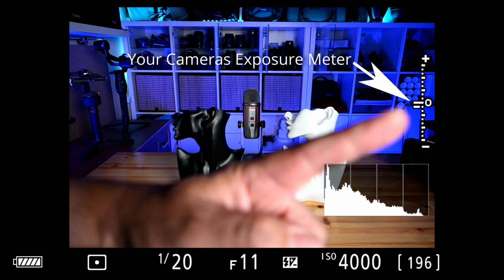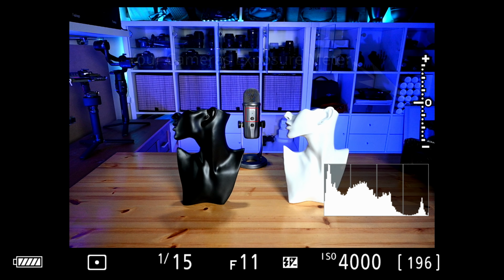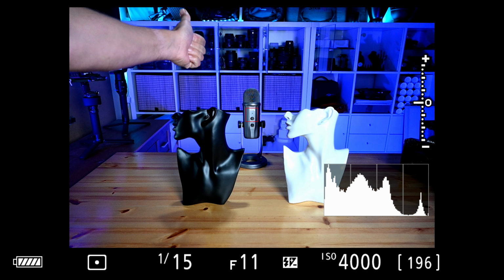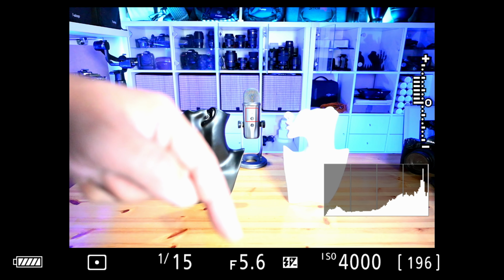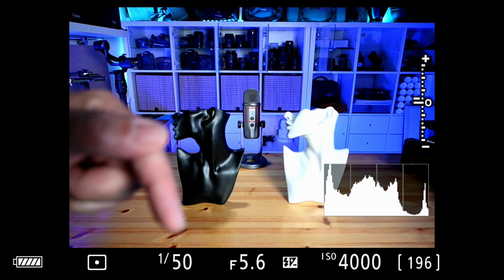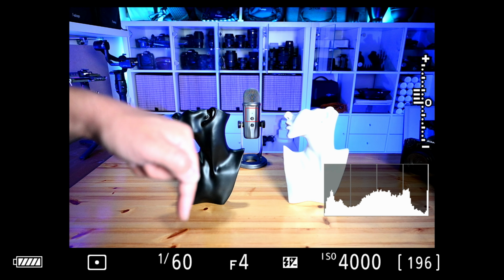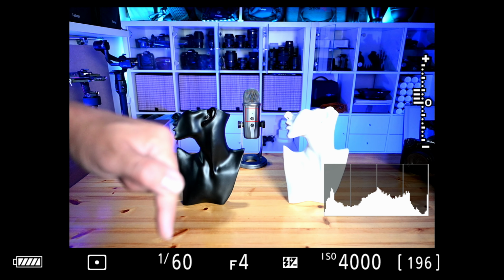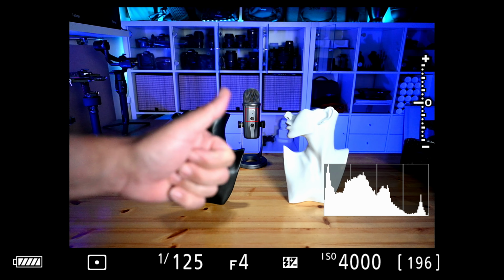Manual Mode In Just 8 Minutes: Learn to Shoot Like A Professional.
How to shoot in manual mode in just 8 minutes all explained simply with a live demo and a few tricks thrown in also to help dramatically *improve your photography*.
You can also read it all on my how to shoot in manula mode blog post below.

This is the first in a series of these video where I will be walking you through the Exposure Triangle.
*The next videos will give a more detailed look at...*
*Aperture* a detailed look at it and how to use it in manual mode and aperture priority mode also
*Shutterspeed* How to create something special by simply changing your shutterspeed.
*ISO* We will do a deep dive into how ISO works and the absolutely essential bits of information you need to know about ISO as well as which ISO setting is right for your specific camera.
*Photography Style* How to achieve your own photography style.
How to take *Exciting photographs* all explained simply in just a few steps.
*Is Camera Gear Important* Where I will be taking out an old low resolution camera with kit lens an dtaking photographs with it.

Finally I will also be putting up a video on my two most important tricks in photography... These will really surprise you and they are so simple.

The ultimate aim of this series is to make you a better photographer and get you more comfortable  with your photography so you can enjoy it more.

0:00 Intro
0:30 Why shoot in Manual Mode?
1:00 Aperture and F stops what are they?
1:50 Shutterspeed and how to use it.
2:35 How to setup our Manual mode photograph
3:22 Taking a photograph in manual mode and how to make the adjustments.
5:06 How I normally shoot in manual mode.
5:28 The Third element in you Photograph.
5:46 What is ISO?
5:57 Why use ISO?
6:31 What ISO should you use?
6:56 The issue with Auto ISO.
7:53 ISO tip.
8:14 Outro